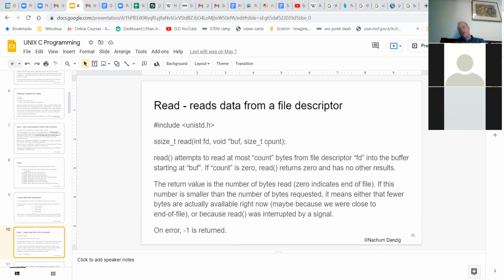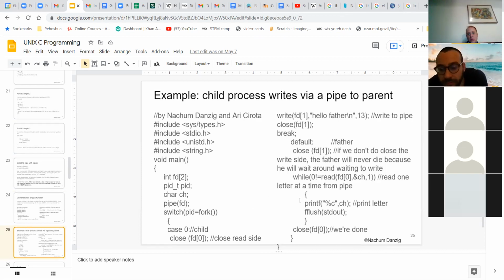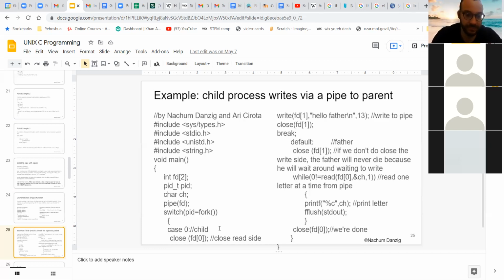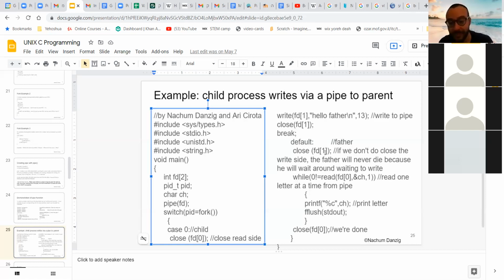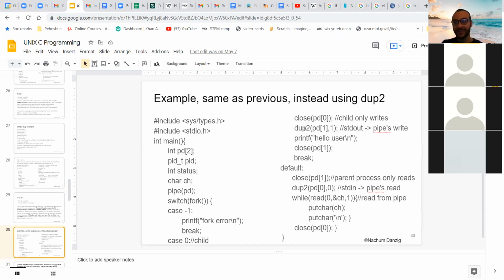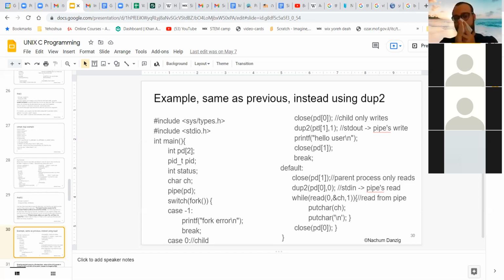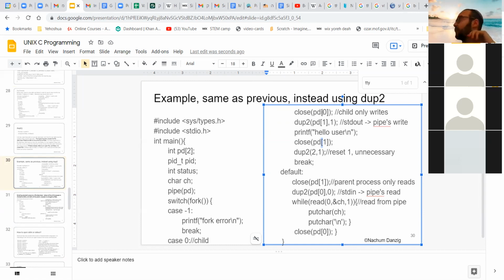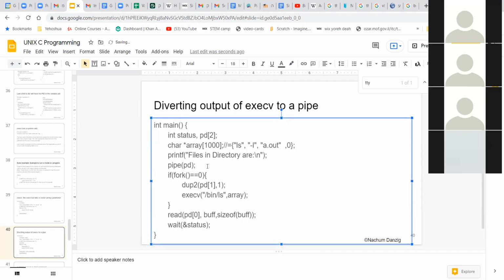UNIX Review Part 2 C Programming